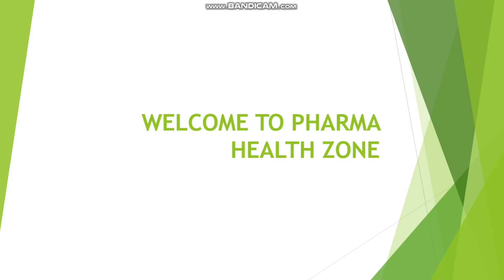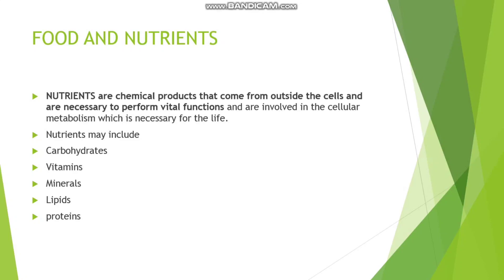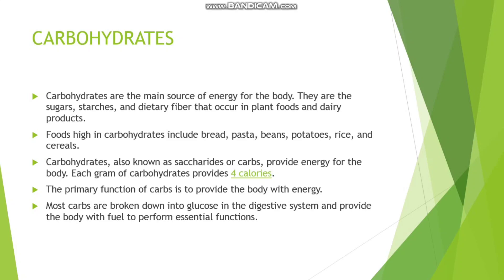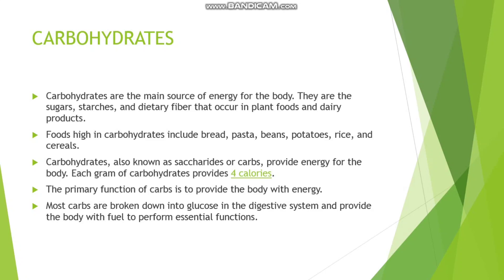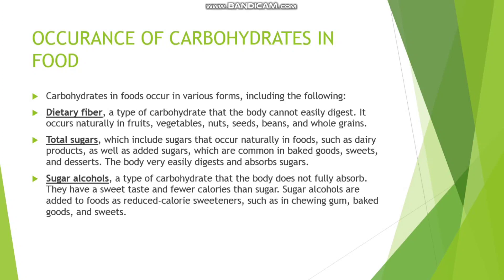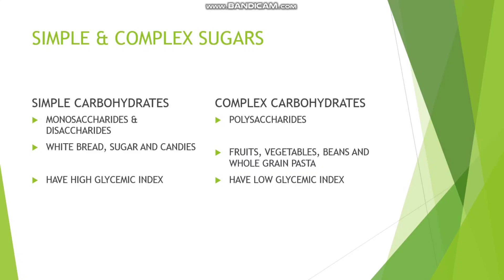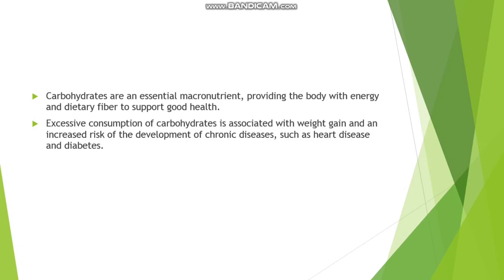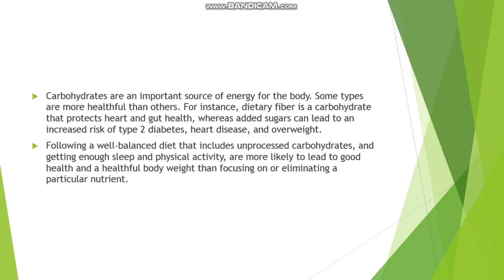Carbohydrates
In this video we will discuss what is the difference between Food and nutrients, what are the different kinds of nutrients that provide us with the energy. And how these can be absorbed into our blood.. And what are the food products through which we can obtain these carbohydrates.. What are the functions and further types and classifications of carbohydrate.
Simple Sugar
Complex Sugar